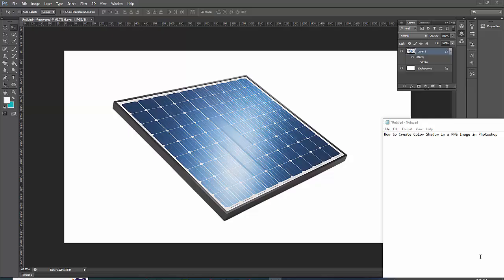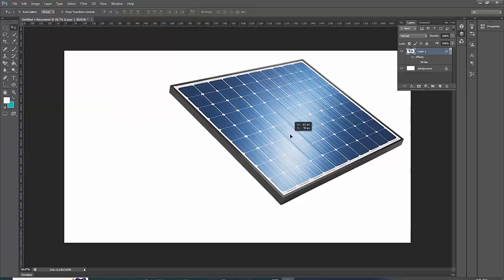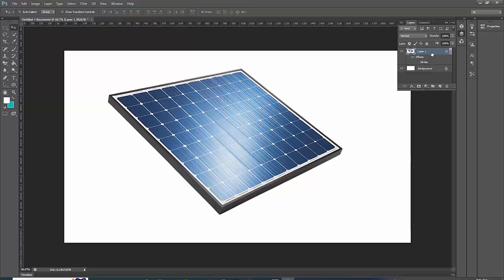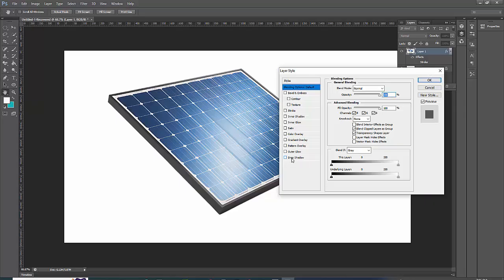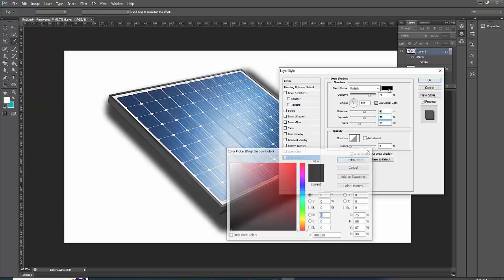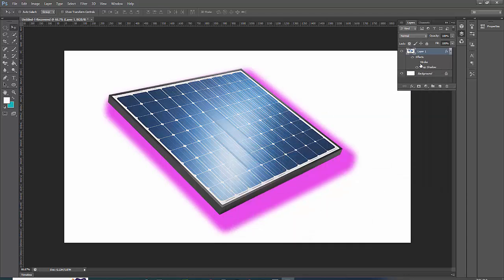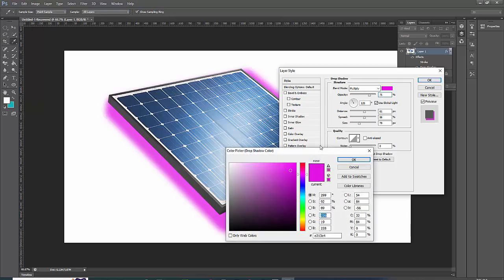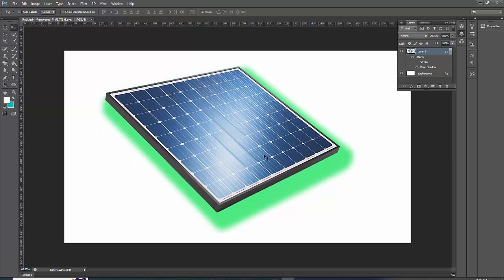How to Create Color Shadow in a PNG Image in Photoshop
Want to add stunning and creative color shadows to your PNG images in Photoshop? In this step-by-step tutorial, you’ll learn how to create vibrant color shadow effects easily using Adobe Photoshop. Whether you're a beginner or a graphic design enthusiast, this tutorial will help you enhance your images with modern, eye-catching shadow effects.

In this video, you will learn:
✔️ How to add colorful shadow effects to PNG images
✔️ How to use layer styles and blending modes
✔️ How to adjust opacity and positioning for realistic results
✔️ Tips to create trendy Instagram-style color shadows

This technique is perfect for social media graphics, thumbnails, posters, and creative design projects.